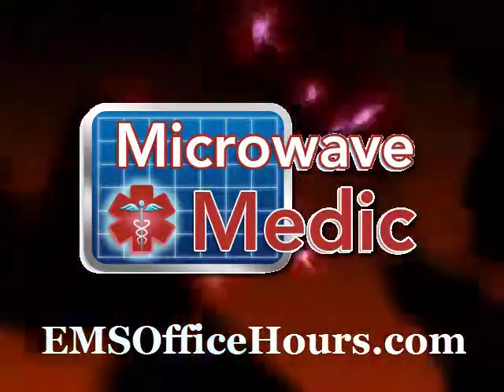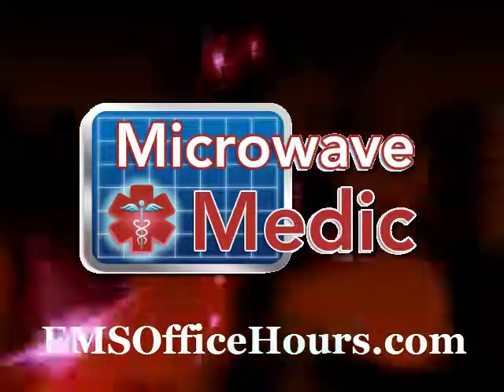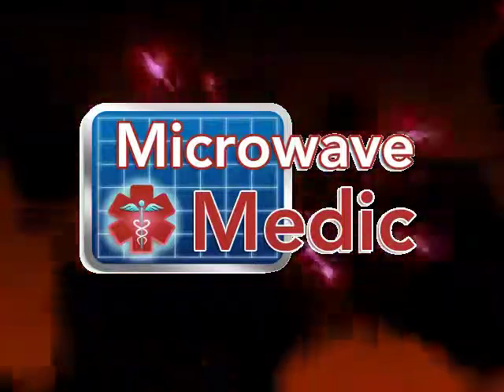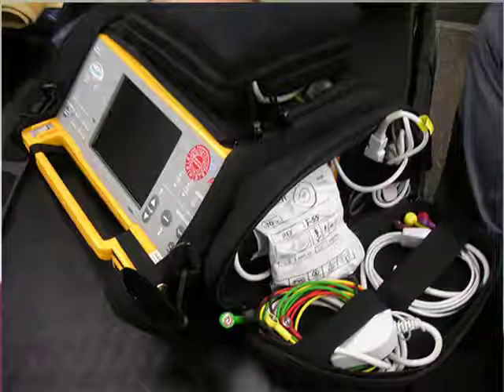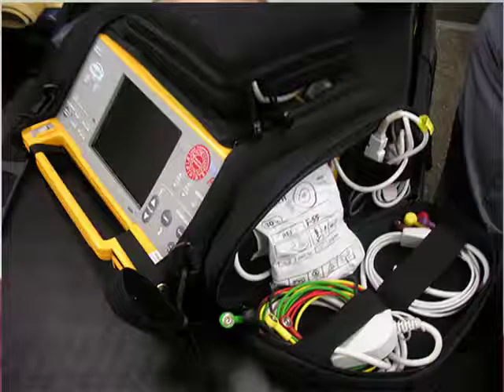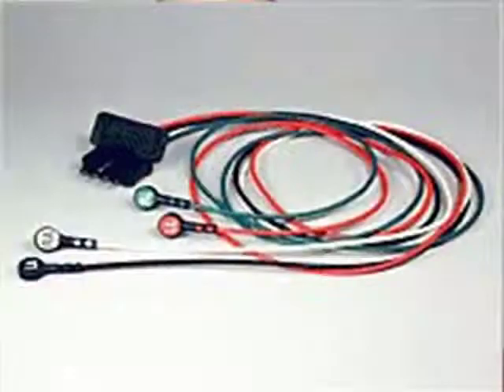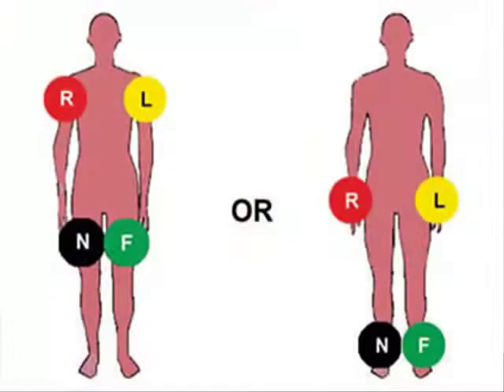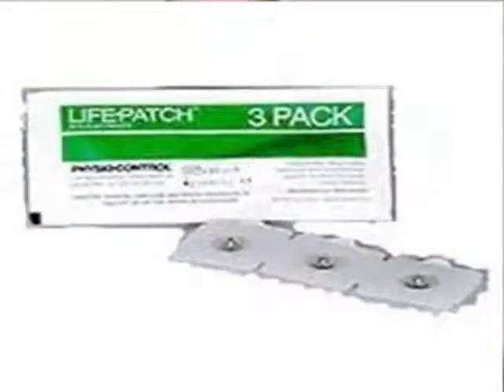EKG & Artifact in EMS